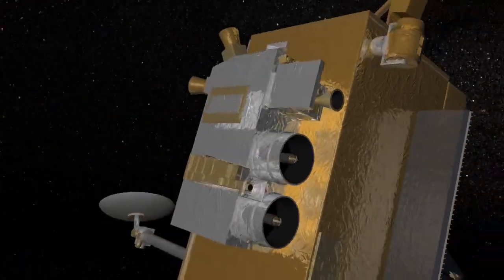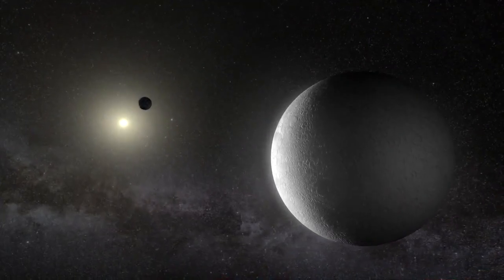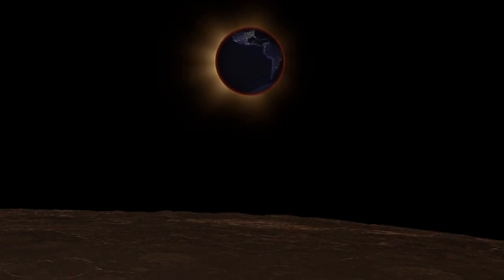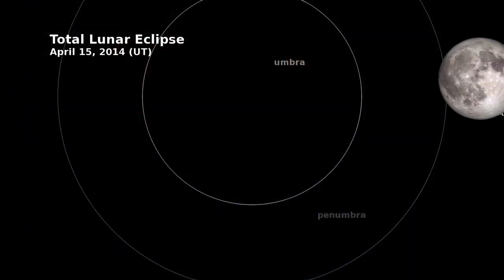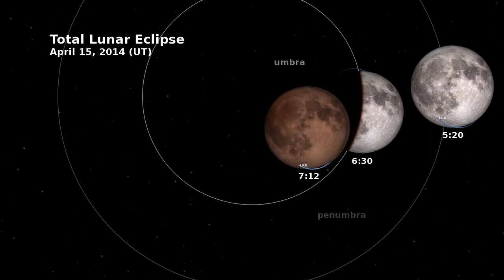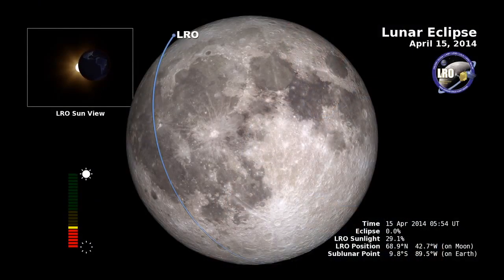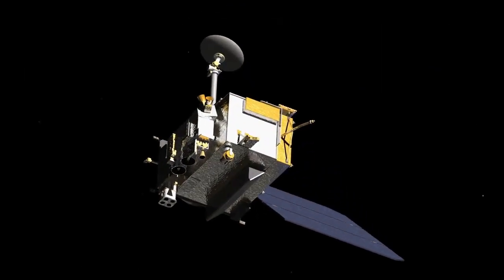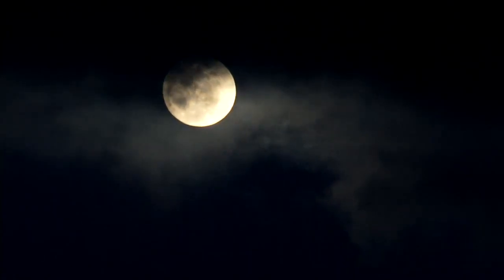Lunar Eclipse Will Drain Moon Orbiter's Batteries | Video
The Lunar Reconnaissance Orbiter (LRO) is solar powered and it will be in darkness for an extended period during lunar eclipses, when the moon passes into Earth&rsquo;s shadow (LRO Snaps Apollo Landing Sites)